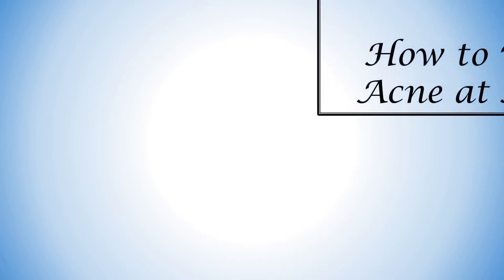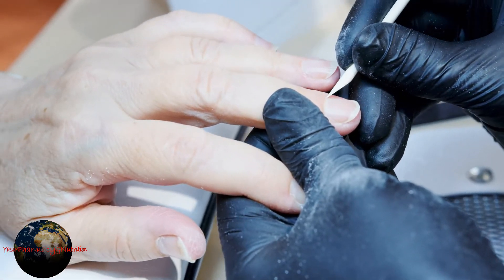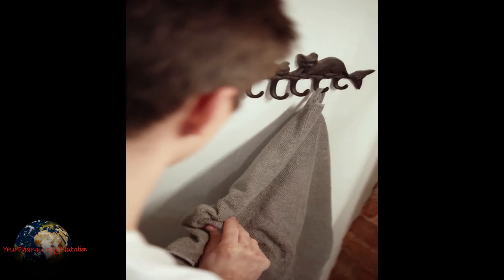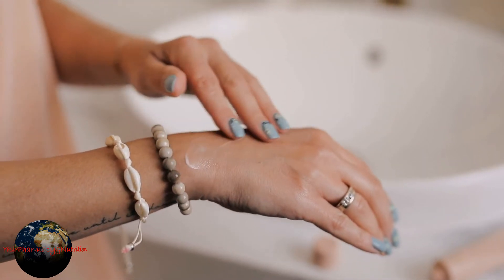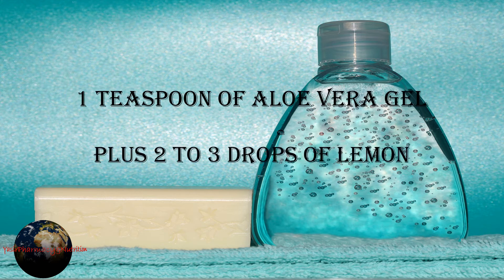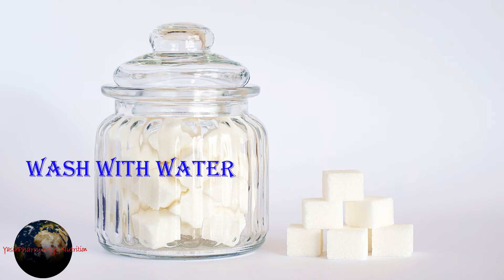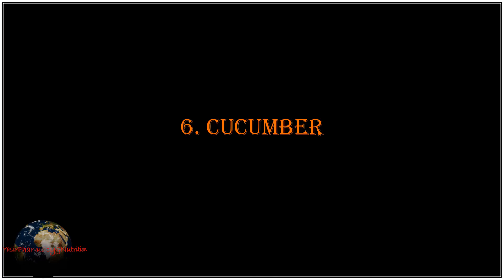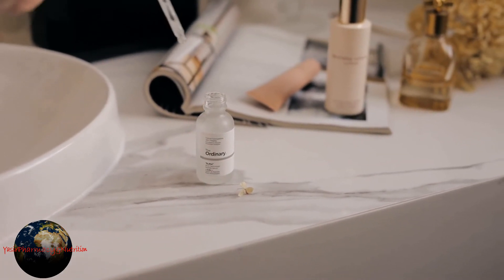How to treat acne naturally/ How to treat acne at home: Part 1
8 amazing acne treatment remedies that actually work. All these treatments are naturally available, cheap and can be found at home.
Following these remedies, you will get rid of acne and acne scar in couple of days.

Social contacts;

Credit is given to;